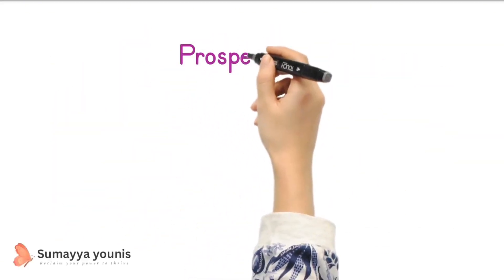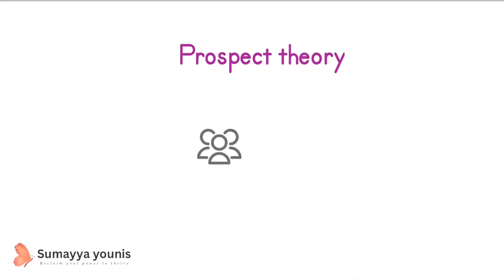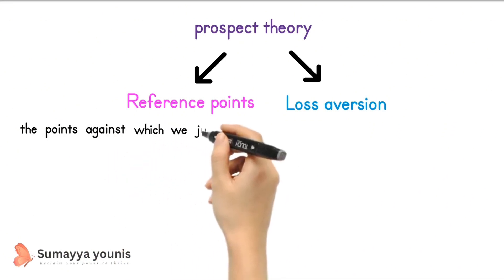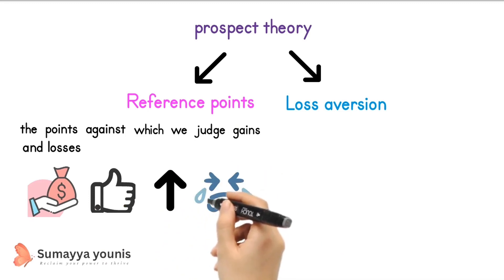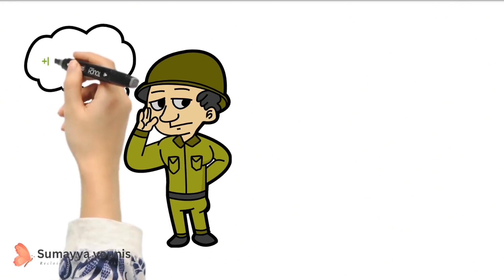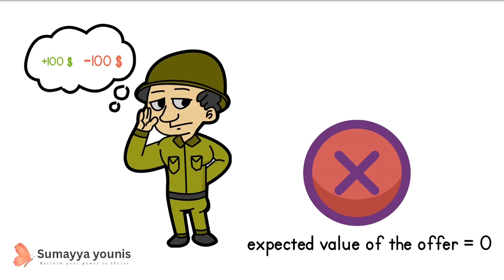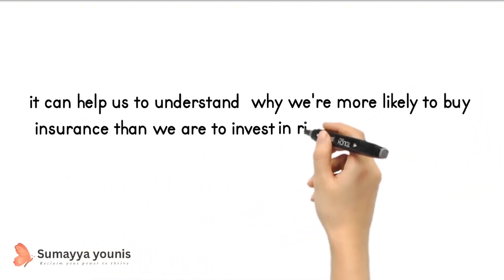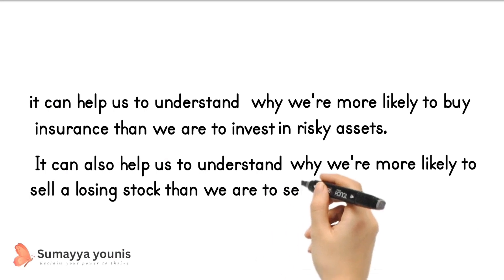The Psychology of Risk and Reward: Prospect Theory Explained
Prospect theory is a behavioral economics theory that describes how people make decisions under uncertainty.

In this video, I'll explain the key concepts of prospect theory in a fun and easy way. You'll learn about reference points, loss aversion, framing, and other concepts that can influence your choices.

You'll also see how prospect theory can impact your decision-making in everyday life, from your finances to your relationships.